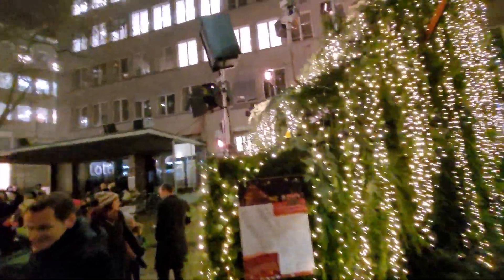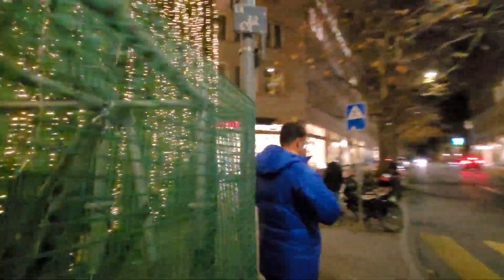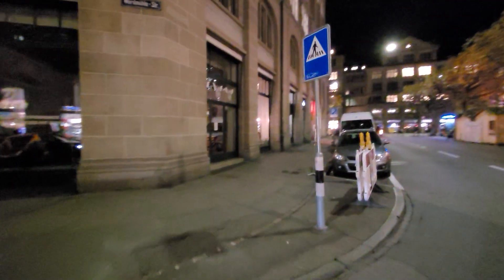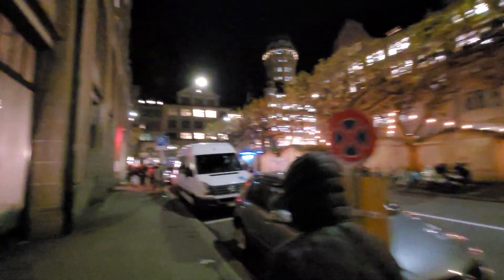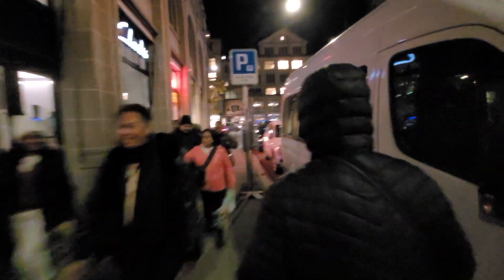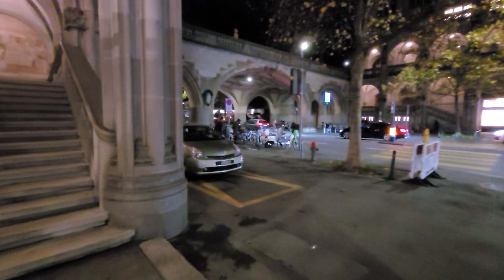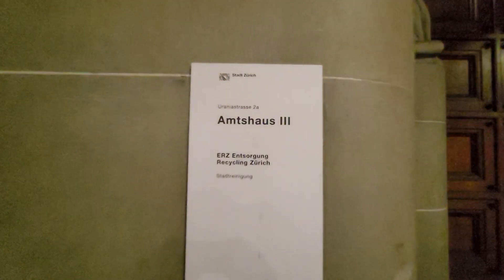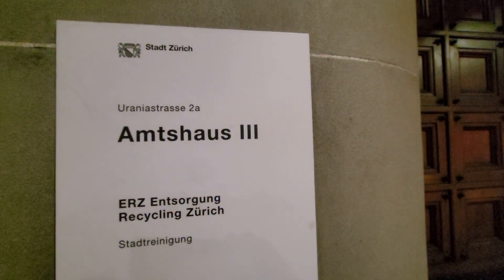Singing Christmas Tree Vid 2